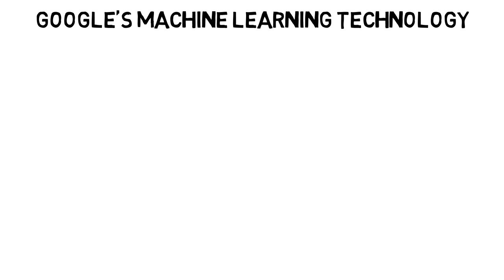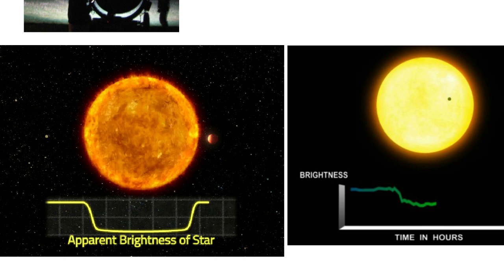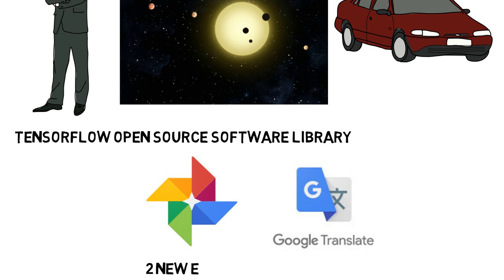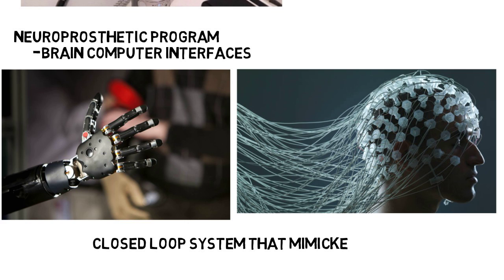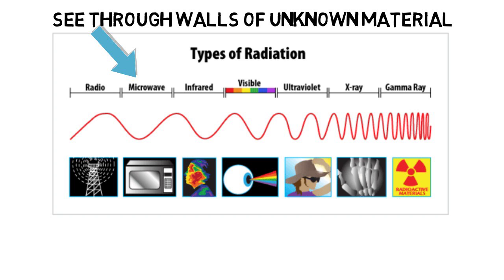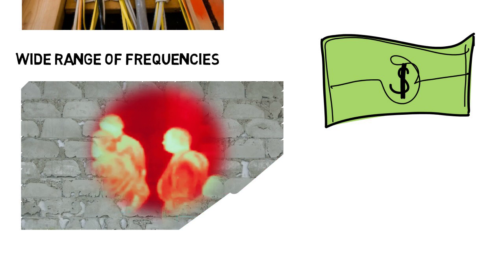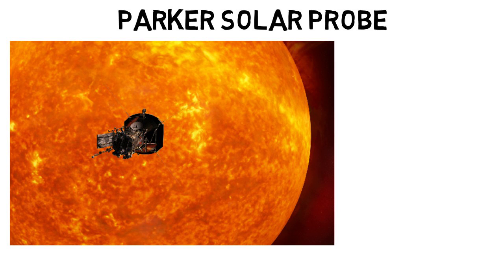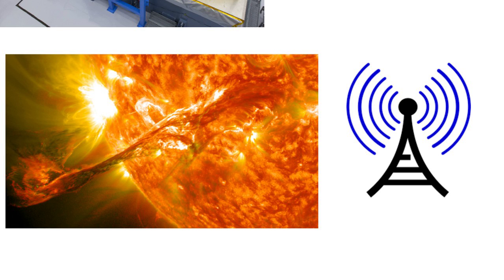AI Observes Exoplanet, Space Probe That Will Almost Touch the Sun, and more - Today In Engineering 4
This episode of today in engineering covers

1. New Exoplanet Found Through AI
2. New Robotic Hand
3. Method to See Through Walls
4. Parker Solar Probe